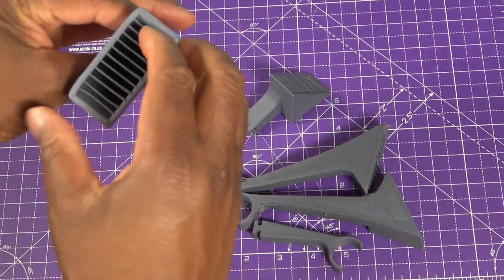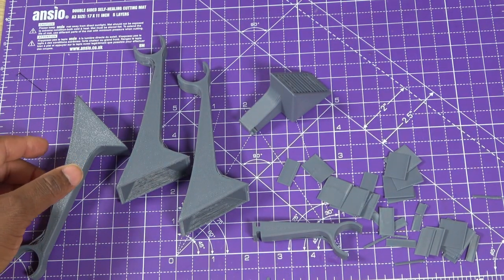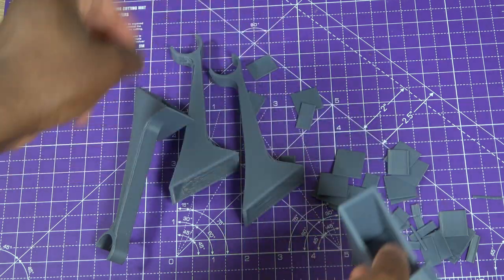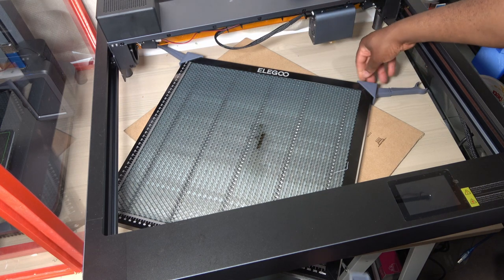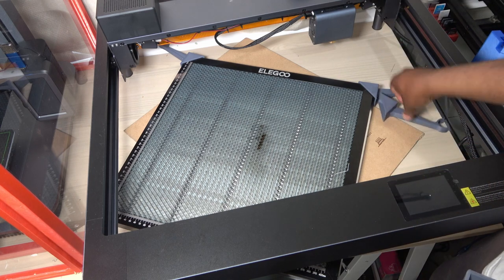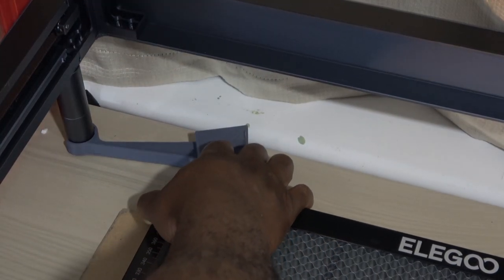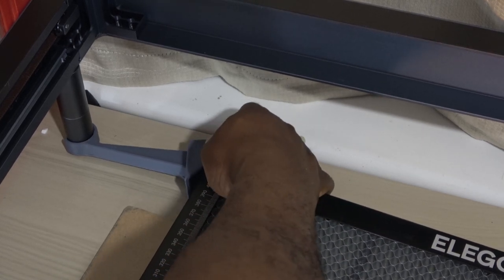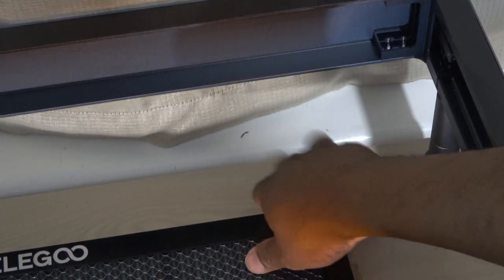Centring Spacer For Phecda Honey Comb Panel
This is a model designed to help keep the position of the honey comb panel for PHECDA Engraver in a fixed position. It is not perfectly centred on the day it was uploaded, but I will seek to change that by getting accurate dimensions from Elegoo. "Diagonally opposite pieces are identical".
Please be careful with the honeycomb panel to avoid any cuts.